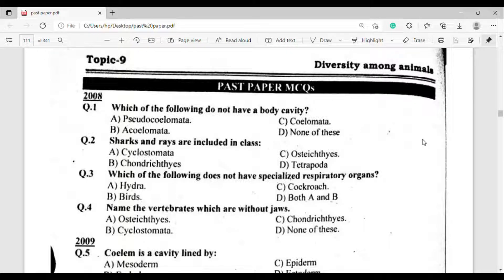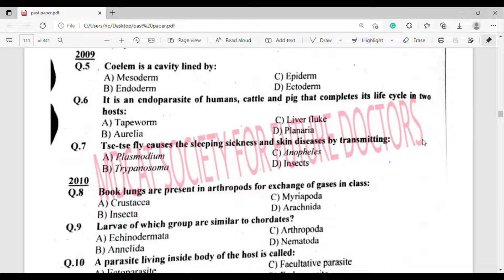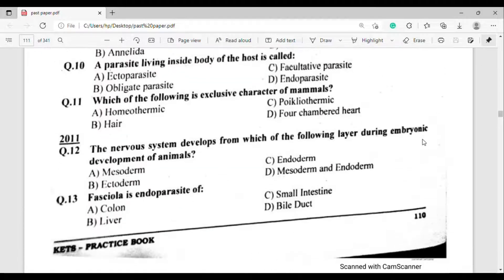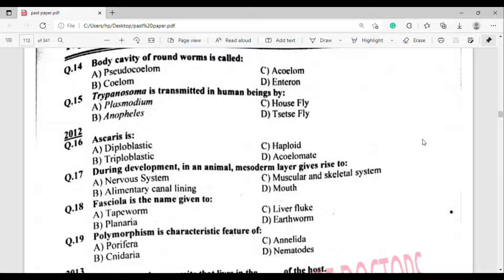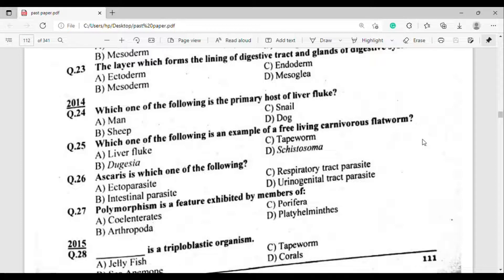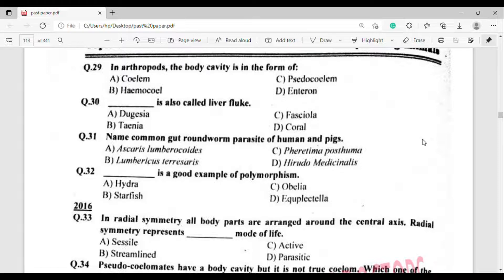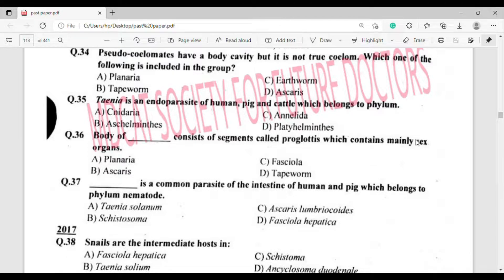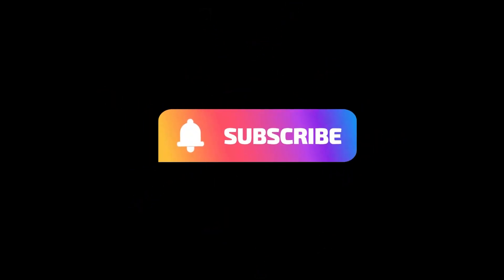Diversity among Animals MCQs| MDCAT PAST PAPERS | NMDCAT|NUMS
Hey guys, here's a video of past paper MCQs of Chapter "Diversity among Animals".